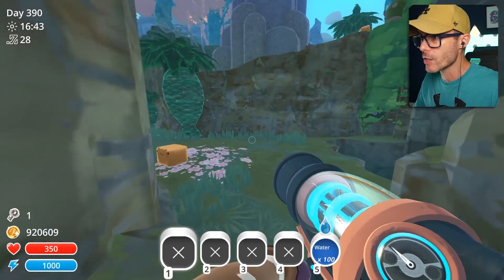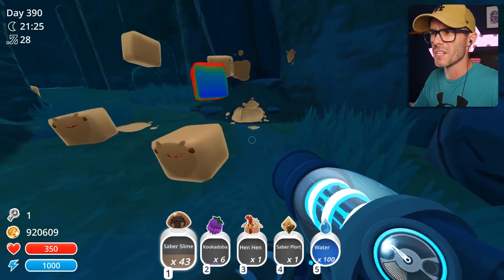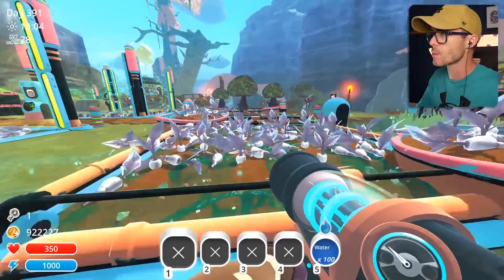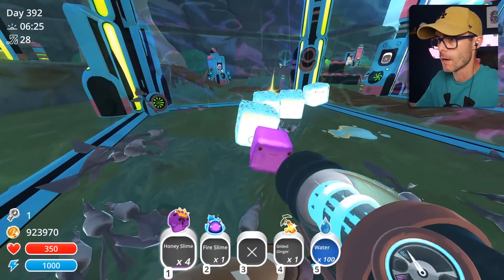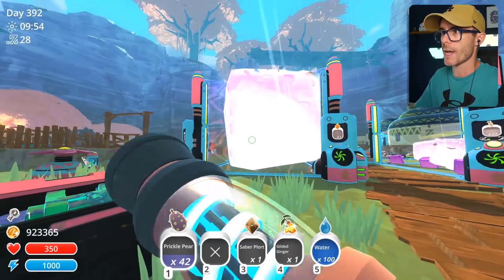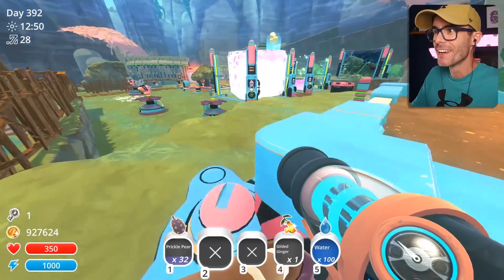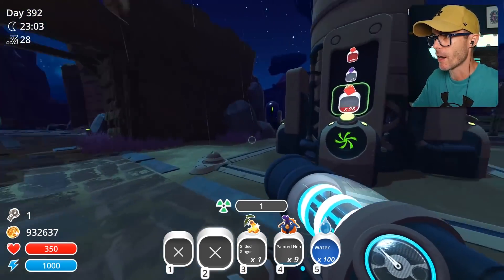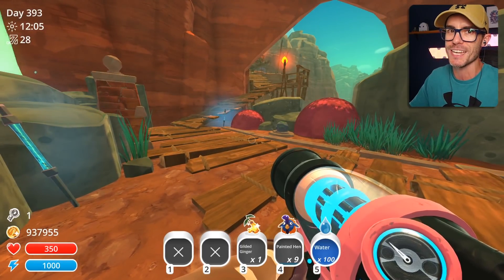Super Sized CUBE SLIME Is A Perfect Fit - Slime Rancher Mods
Shiny Slimes mod adds super rare coloured Slimes. Collect them all! Cubes Slimes are back with all new Cube Slimes to capture and the new Super Jetpack lets you fly around without limits. Check out this new Slime Rancher Update and new Slime Rancher mods!